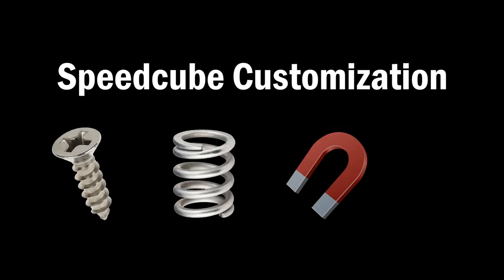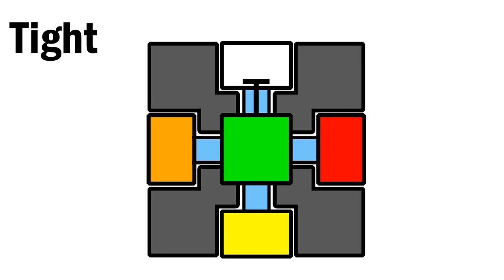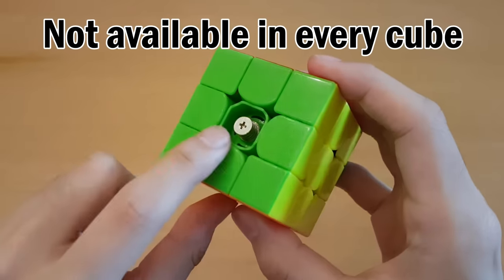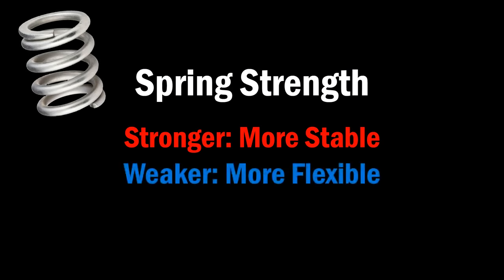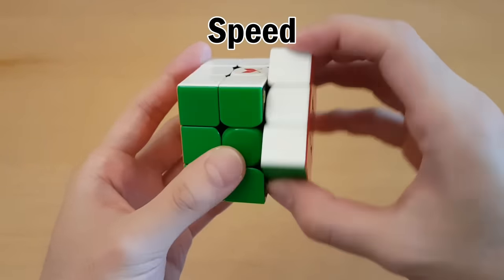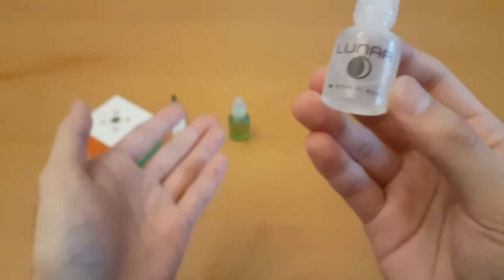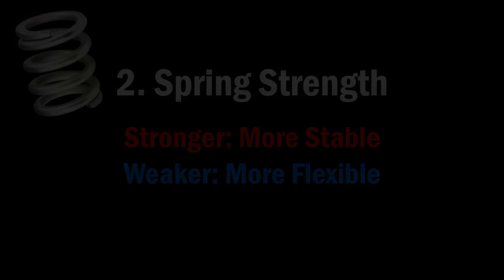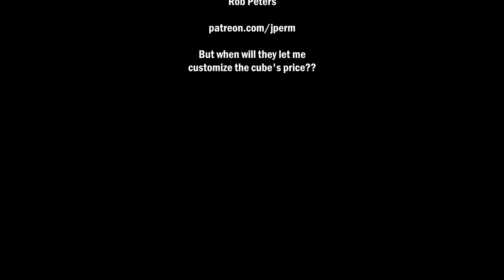How To Setup & Customize a Rubik's Cube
A full guide to achieving the feel you want in your speedcube using the screws, spring tension, magnets, and lube!